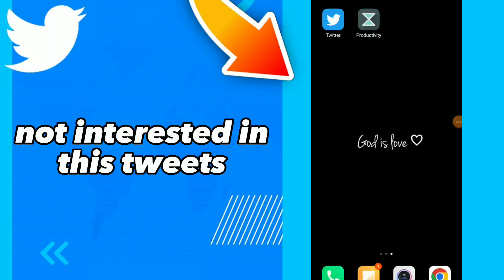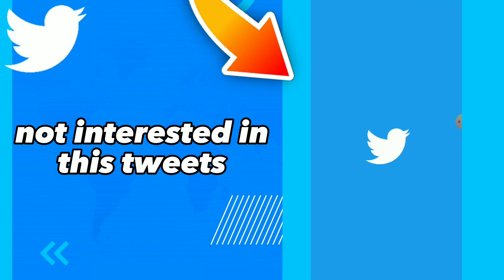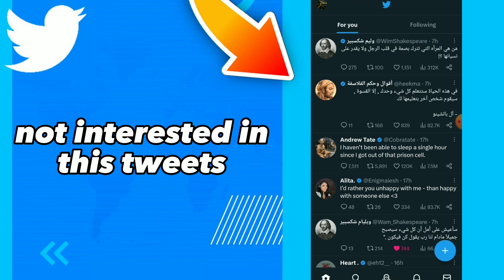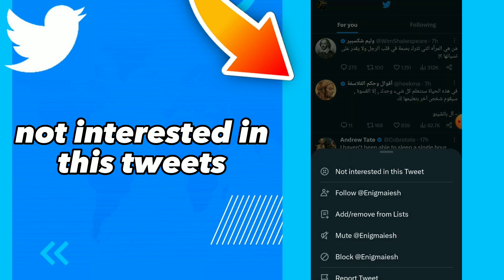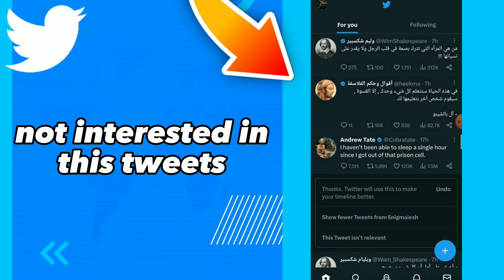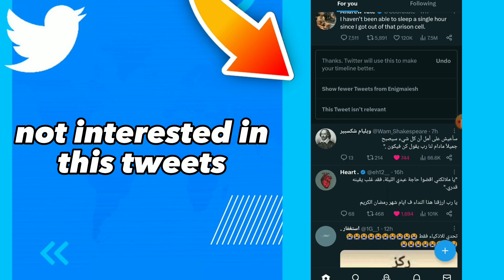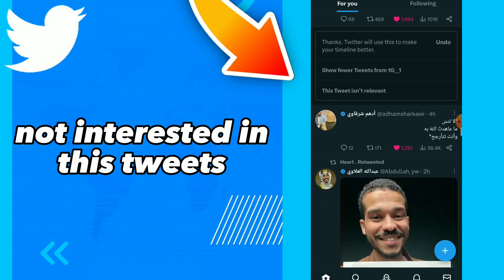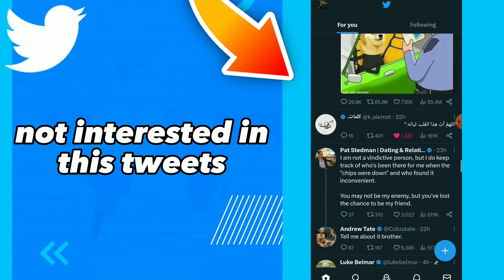How To Fix Not Interested In This Tweets On Twitter App